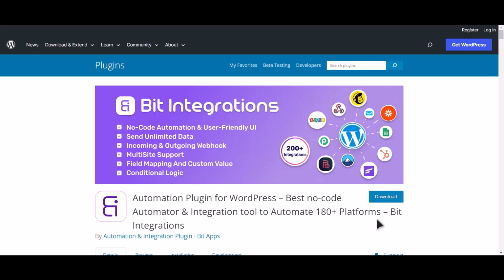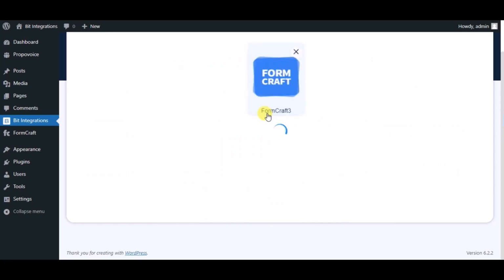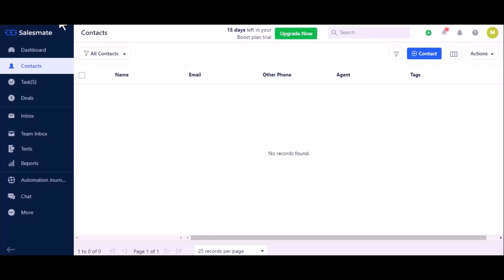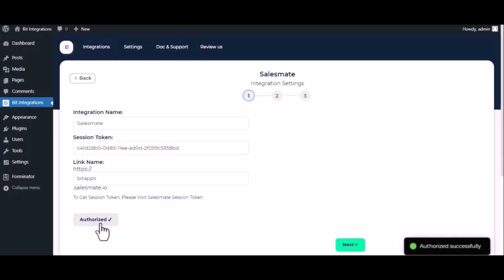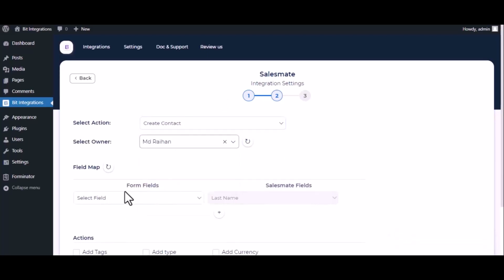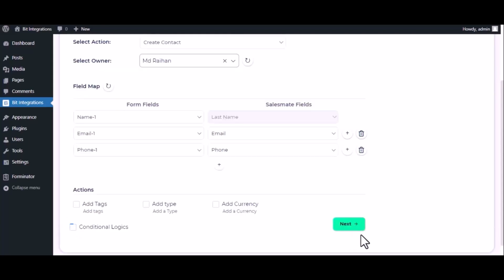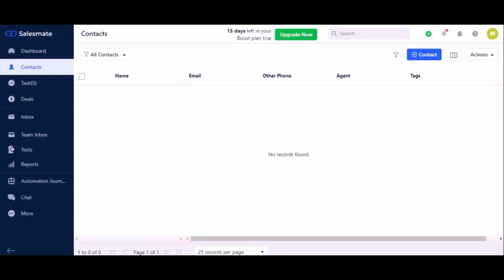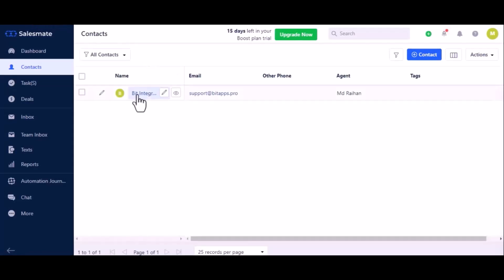(Free) Integrating FormCraft with Salesmate CRM| Step-by-Step Tutorial | Bit Integrations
Welcome to our comprehensive tutorial on optimizing your CRM workflow! In this video, we'll guide you through the seamless integration of FormCraft with Salesmate CRM, a powerful Customer Relationship Management (CRM) platform, using the Bit Integrations WordPress plugin.

Discover the simplicity of integrating FormCraft forms with Salesmate CRM and streamline your data management processes. Our step-by-step tutorial will lead you through the entire integration process, enabling you to effectively manage and organize your customer data.

Key Highlights:
✅ In-depth walkthrough of integrating FormCraft with Salesmate CRM using Bit Integrations for WordPress.
✅ Enhance your CRM strategies with effortless integration and data synchronization.
✅ Seamlessly connect your WordPress website with Salesmate CRM for optimized customer data management.

Whether you're a business owner, sales professional, or CRM enthusiast, this integration empowers you to effortlessly manage and synchronize your FormCraft forms with Salesmate CRM. Join us now to experience the efficiency of seamless data integration!